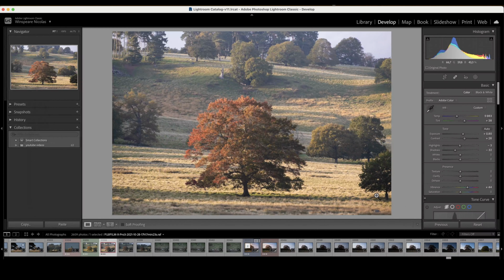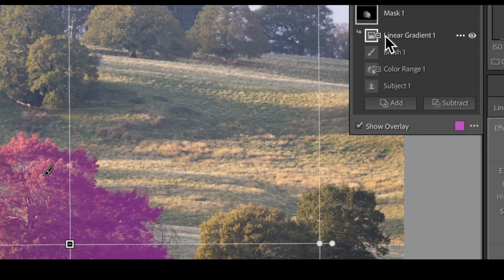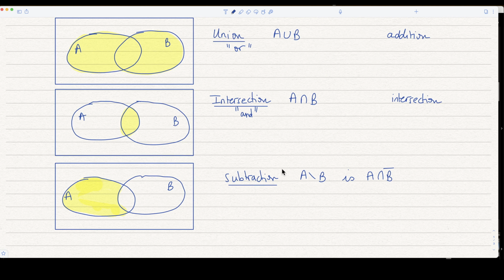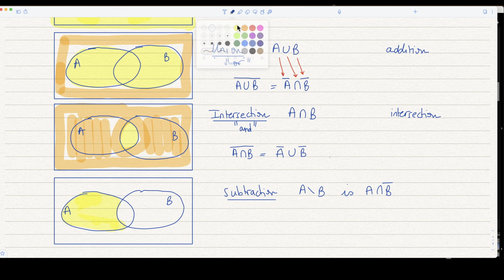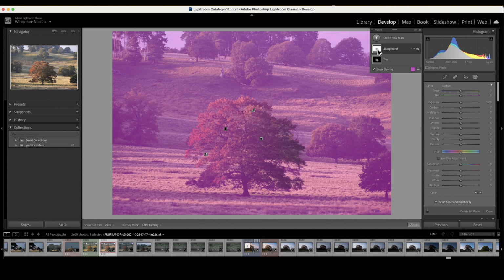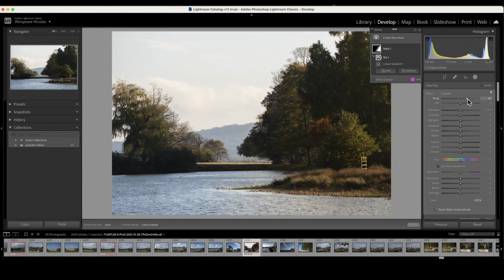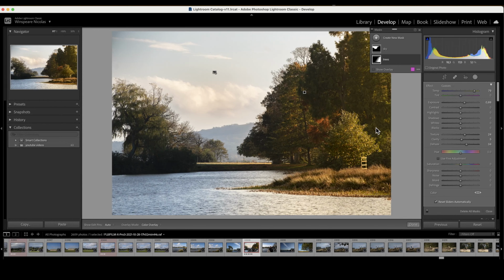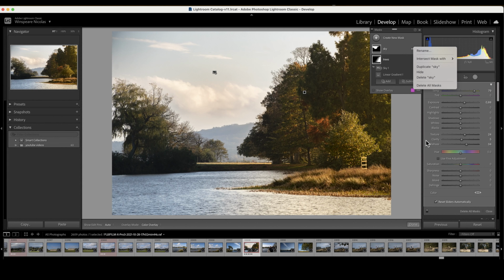[ENG] Complex masking in Lightroom Episode 2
This video shows how to make a complex mask in Lightroom, how to invert it and I also show some quirks with the masking system.

00:00 Intro
00:19 Making a quick complex mask
04:39 A bit of theory
08:54 Inverting the mask
11:49 Another example
13:39 Some quirks to know